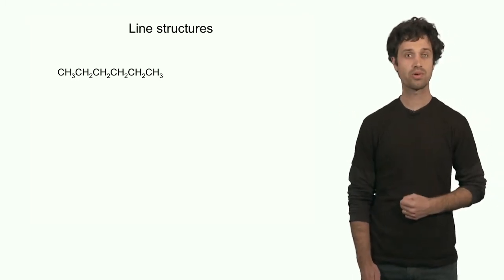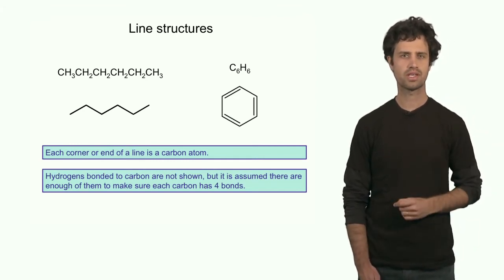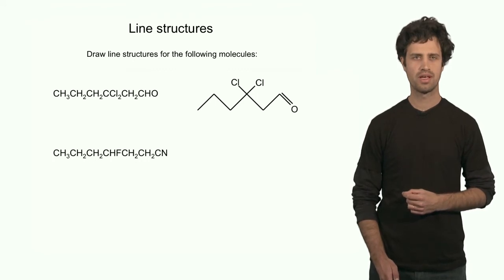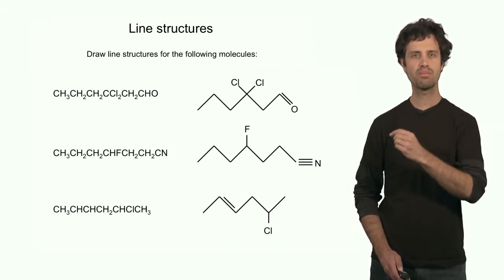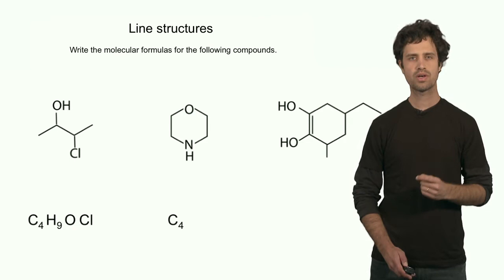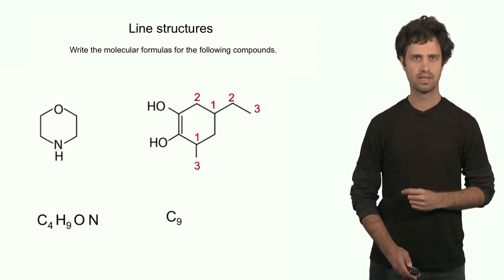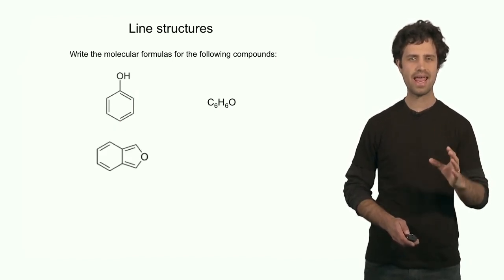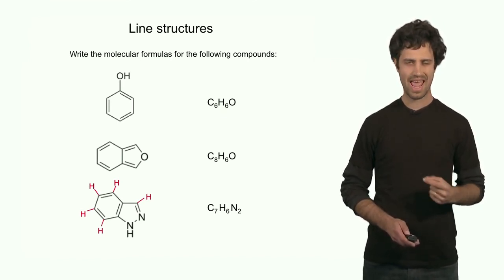Lecture 22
Chemistry 1B